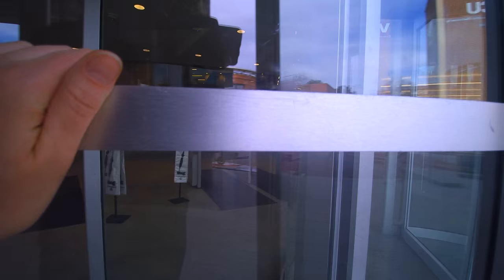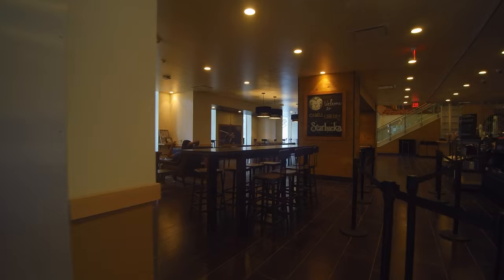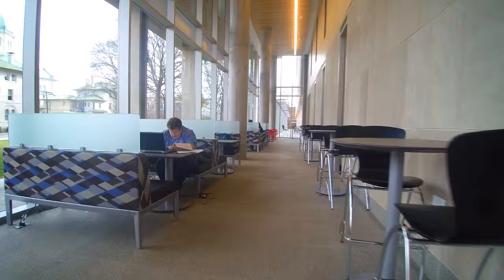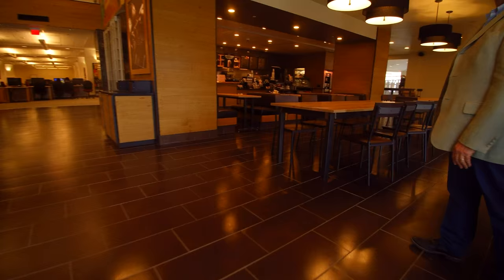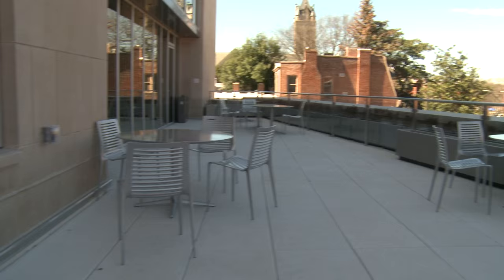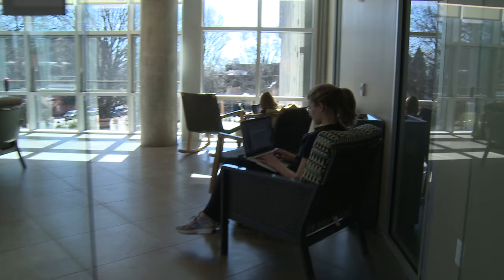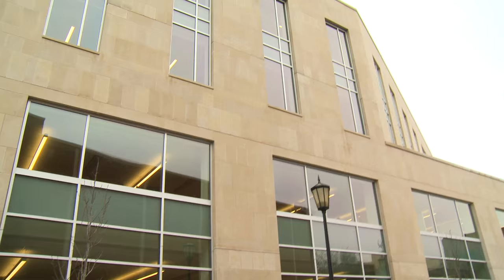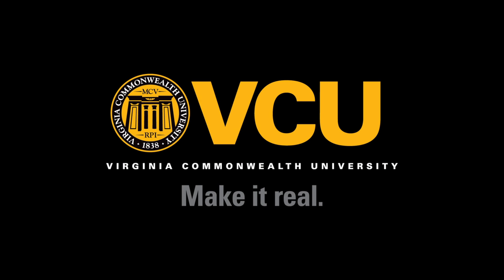A look inside the Cabell Library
VCU’s newly expanded and renovated James Branch Cabell Library adds 93,000 square feet of new construction and 63,000 square feet of improvements to the existing Monroe Park Campus library, providing VCU’s roughly 32,000 students with a library designed specifically to meet their needs for research, study and collaboration.